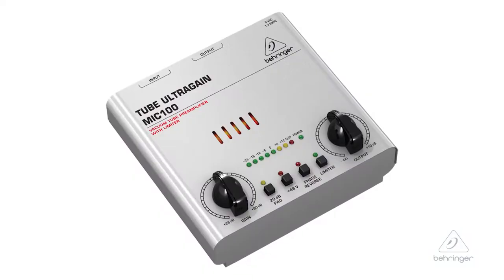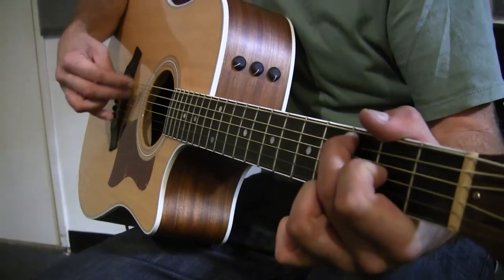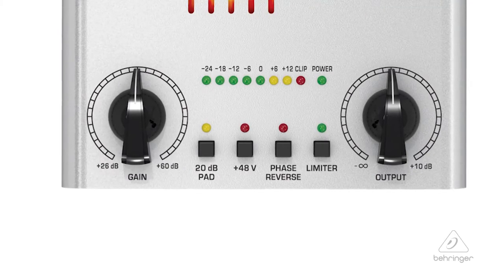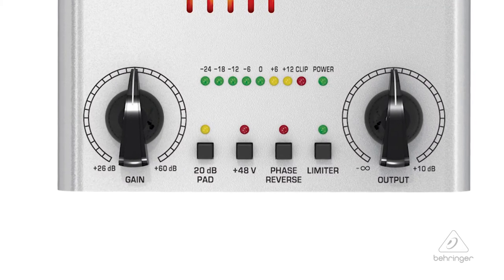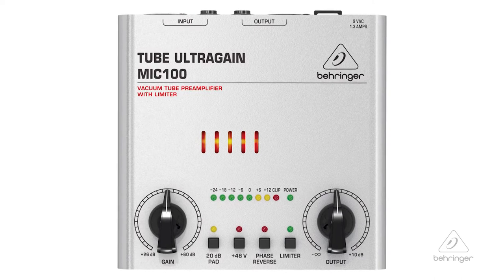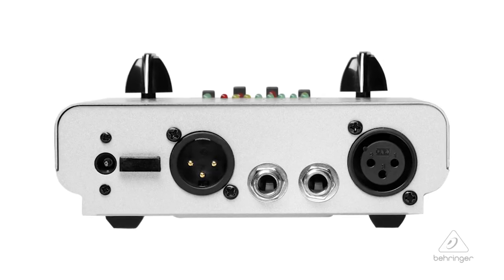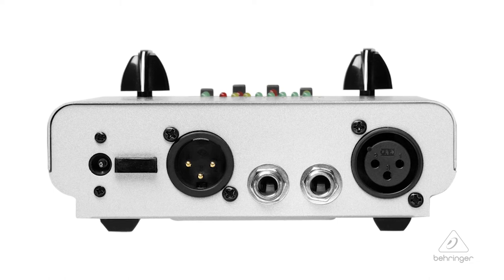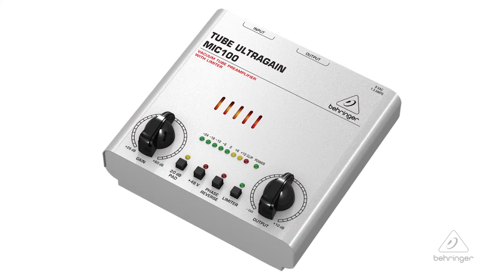TUBE ULTRAGAIN MIC100 Vacuum Tube Preamplifier with Limiter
In this short video we explore the TUBE ULTRAGAIN MIC100 Audiophile Vacuum Tube Preamplifier with built-in Limiter.